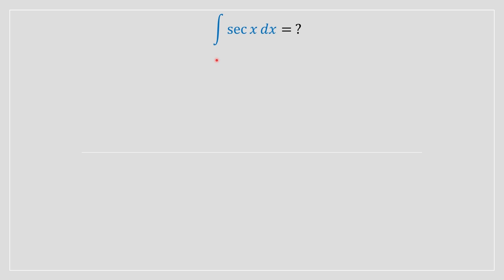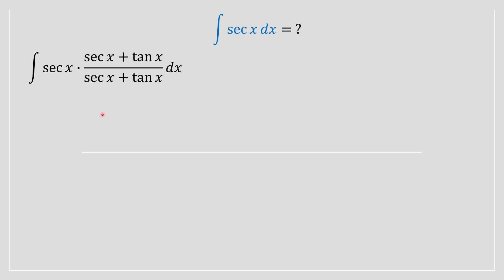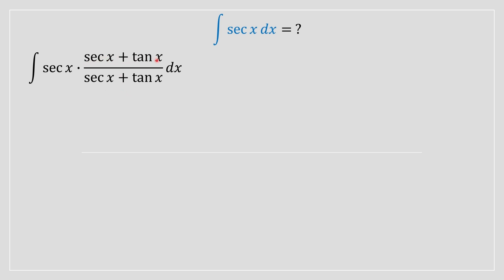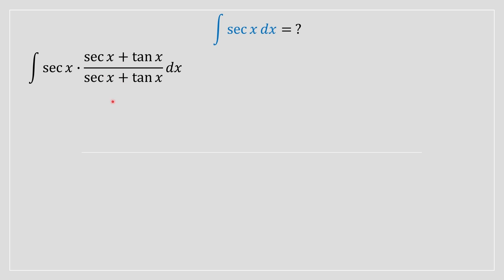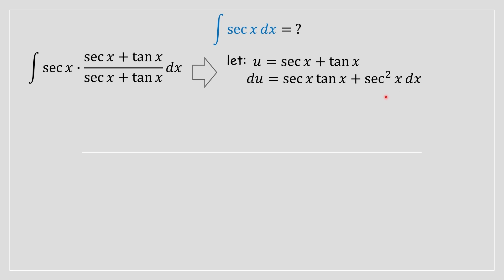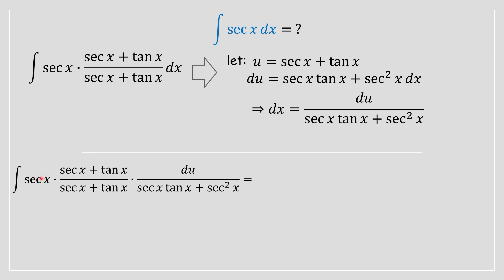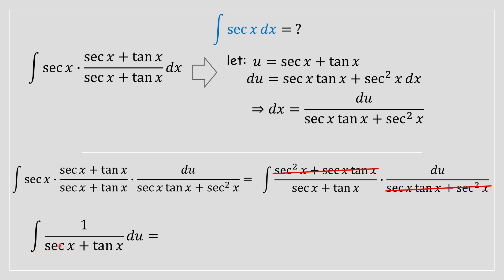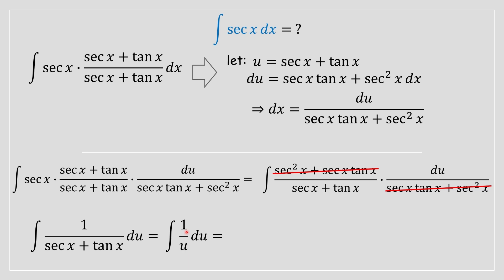Integral sec(x) Proof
In this video, we'll break down the integral of sec(x) using the u-substitution technique in a clear and engaging manner.